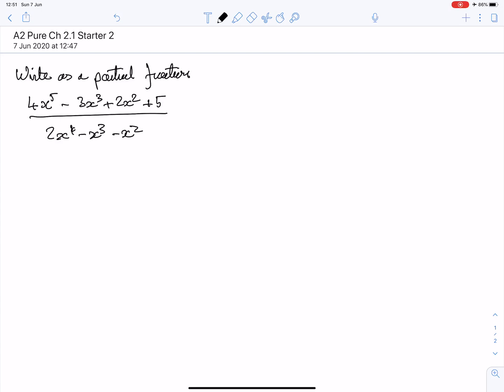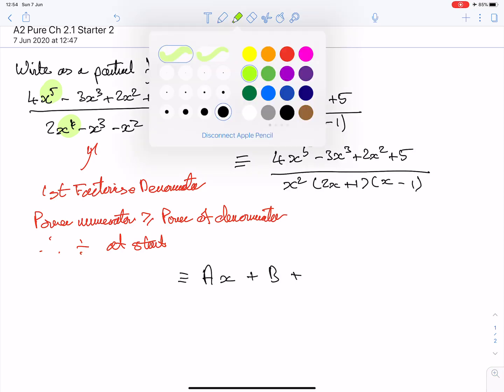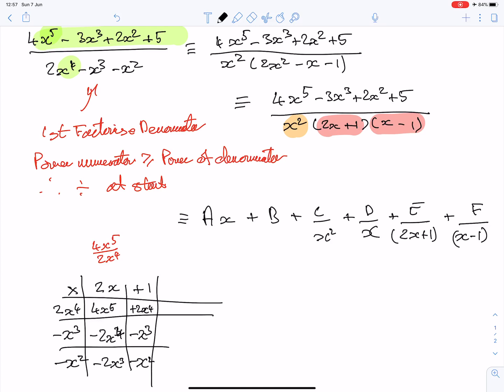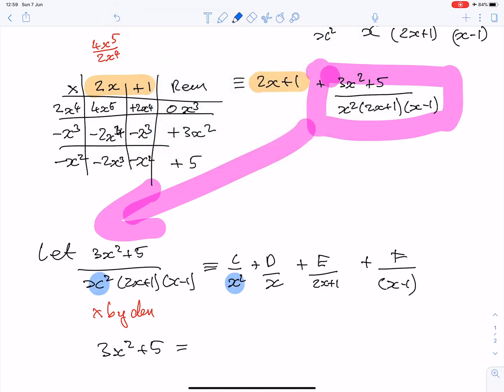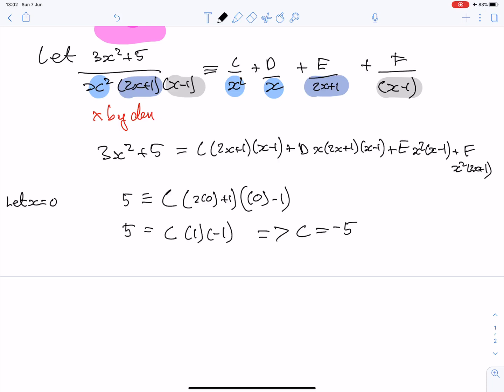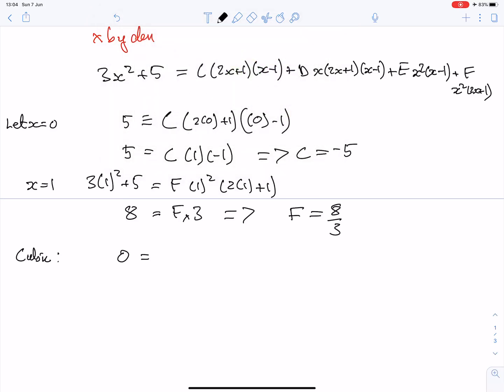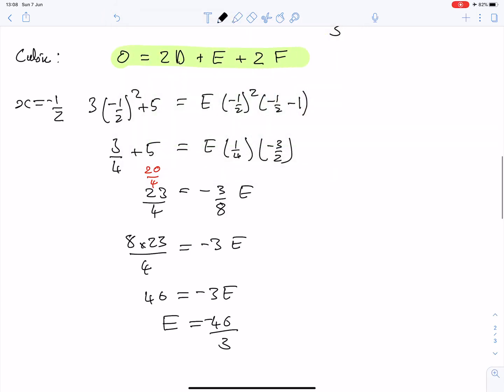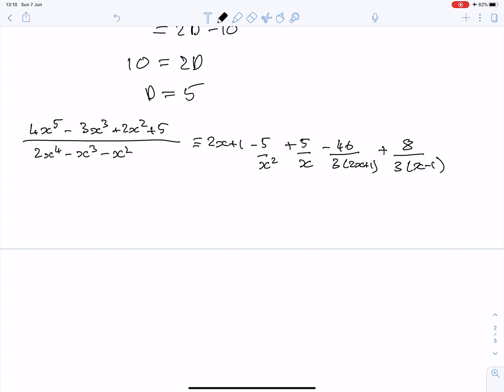A2 Pure Ch 2.1 Starter 2